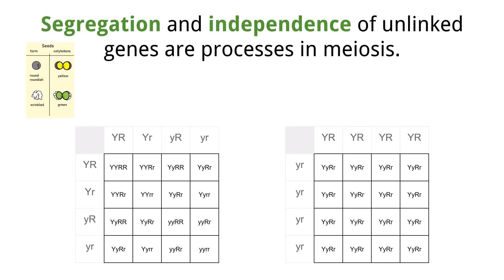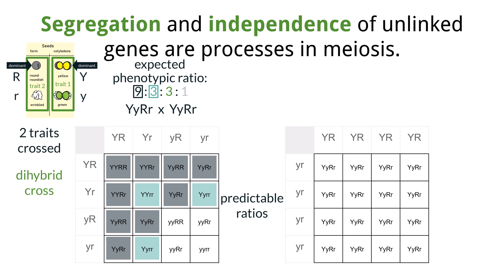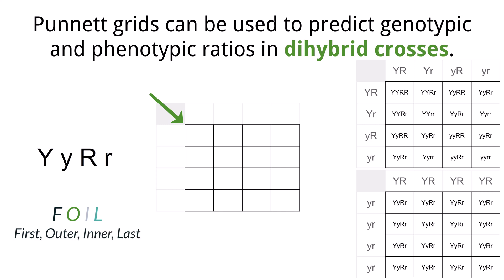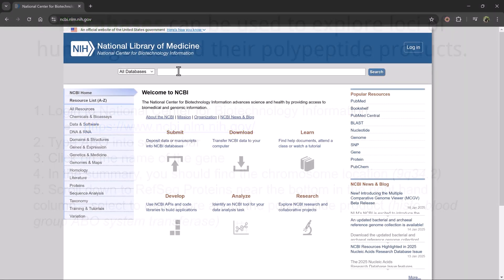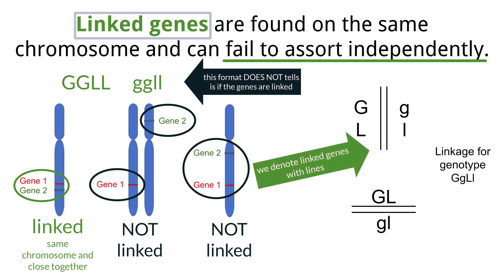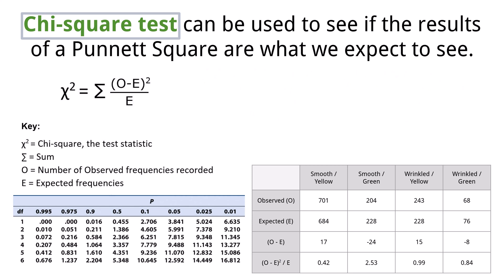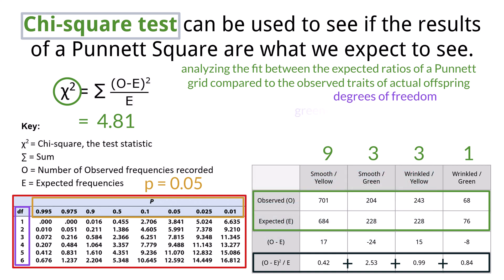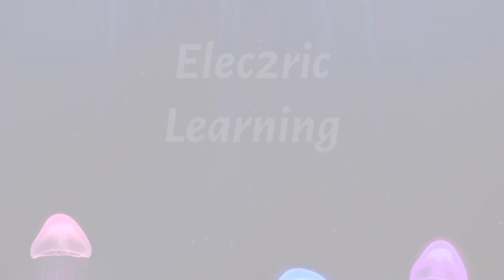IB Biology D3.2 - Inheritance [AHL] - Interactive Lecture 2025-2033